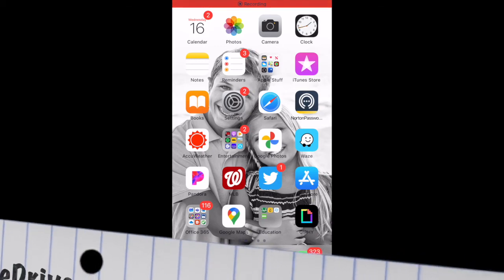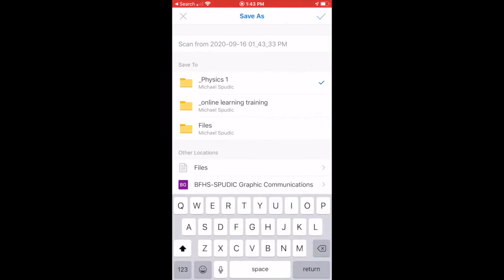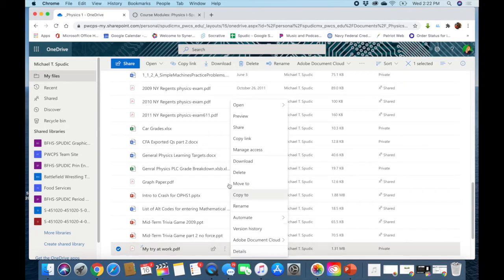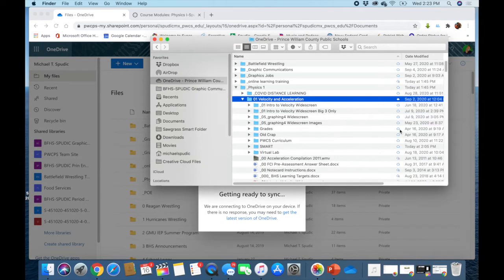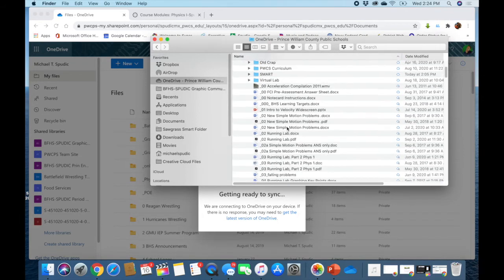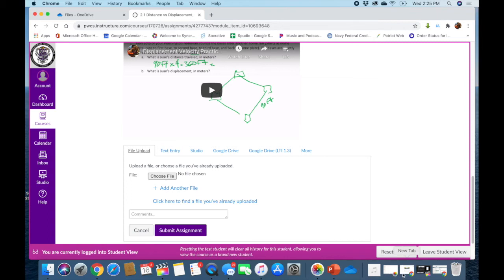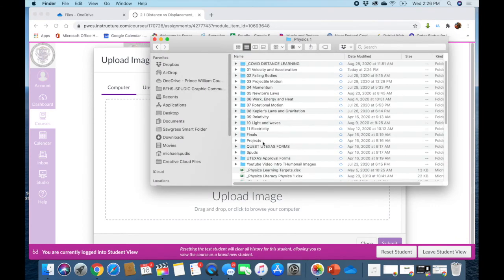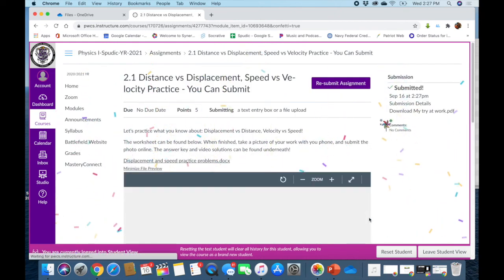How to Use OndeDrive and Submit an Image or PDF to Canvas